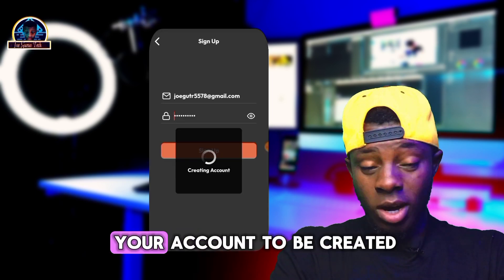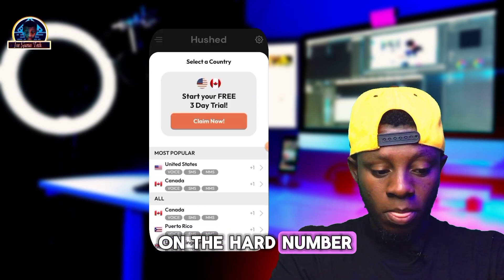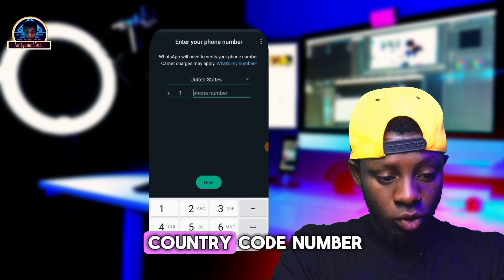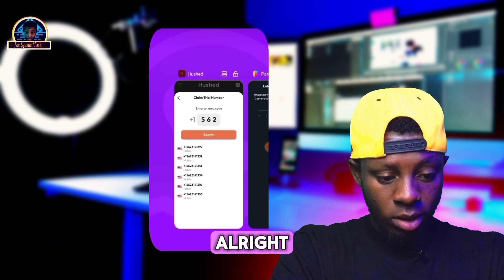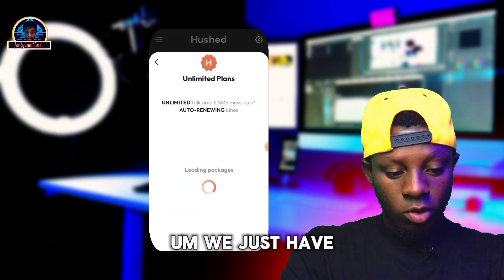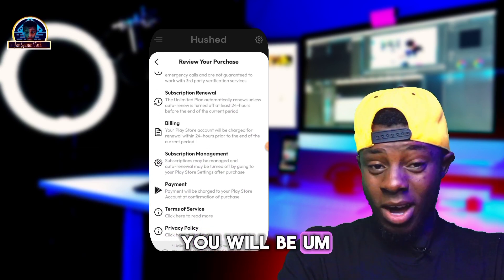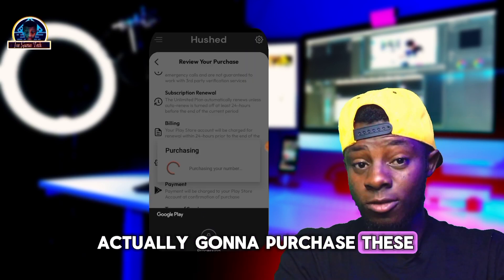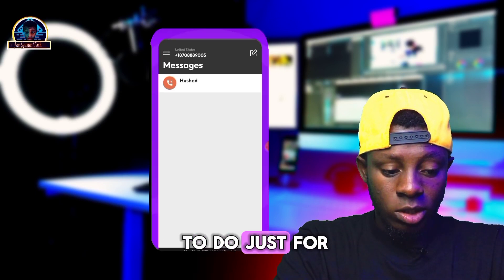How to Get Free USA🇺🇸 Phone Number for Online Verification - Get Free USA Phone Number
How to Get Free USA Phone Number for Online Verification - Get Free USA Phone Number 2024

Have you been looking for a way to learn how to get a free USA phone Number for call Verification or SMS verification for your online verification.

The good part about this video tutorial is that, you can get free USA phone number for free without the use of VPN!

This method works for both how to get free usa phone number for WhatsApp verification or how to get USA phone number for telegram verification all for free!

 You'll learn how to get free us number with the very method I used here free US phone number for verification of any types like SMS Verification, OTP Verification or even Voice Call Verification from any country.

If the otp is not coming for your WhatsApp verification, you've to use call me button otp to get your ONE TIME PASSWORD (OTP) .

Follow our step-by-step guide to easily set up your free USA phone number and complete the WhatsApp verification process hassle-free. Don't let verification hurdles hold you back – watch now and unlock the full potential of WhatsApp with ease!

Related Keywords 🔍

1. Free USA phone number for WhatsApp
2. Obtain a free US number for WhatsApp
3. WhatsApp verification with a free USA number
4. Get a free US phone number for WhatsApp
5. How to generate a free US number for WhatsApp verification
6. Steps to acquire a free USA phone number for WhatsApp verification
7. Free methods for getting a US phone number for WhatsApp verification
8. Easy ways to obtain a free US number for WhatsApp verification
9. Using a free USA phone number for WhatsApp verification
10. Guide to getting a free US number for WhatsApp verification